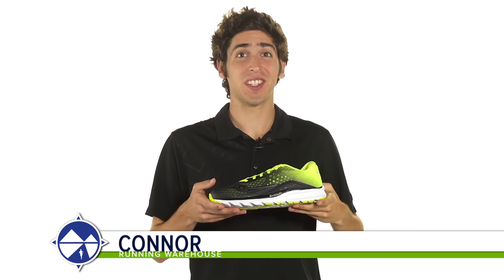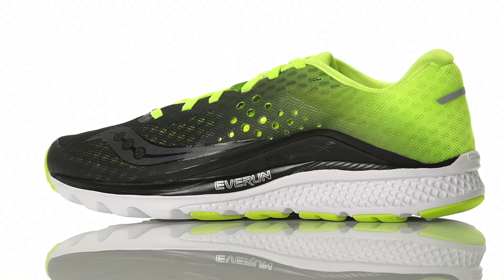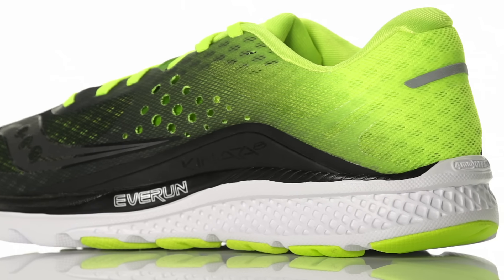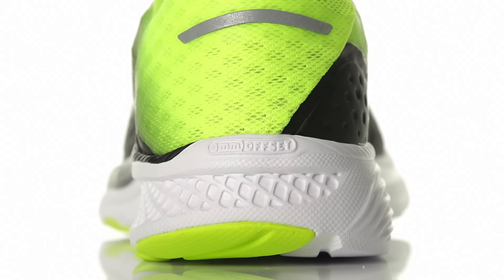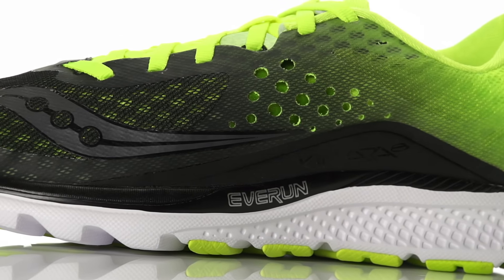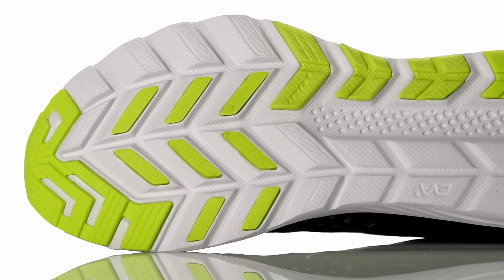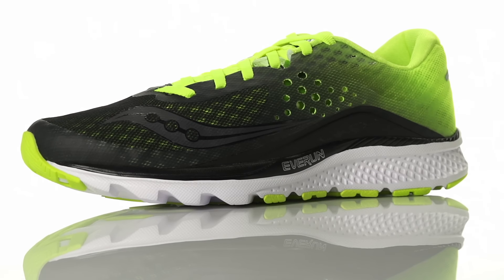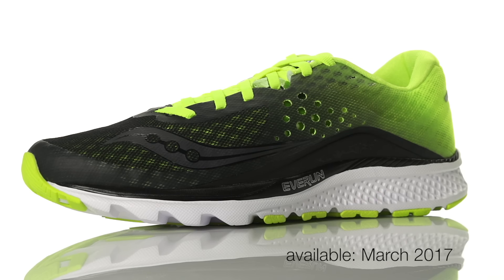Saucony Kinvara 8 for Men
Take a first look at the Saucony Kinvara 8.